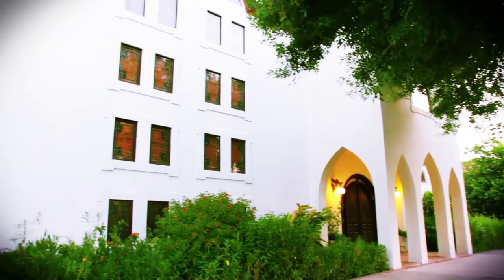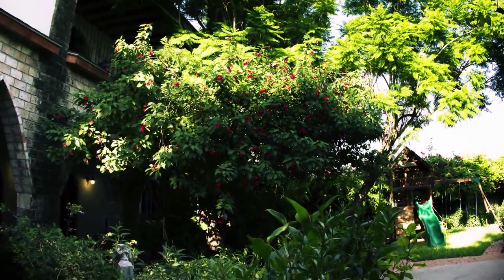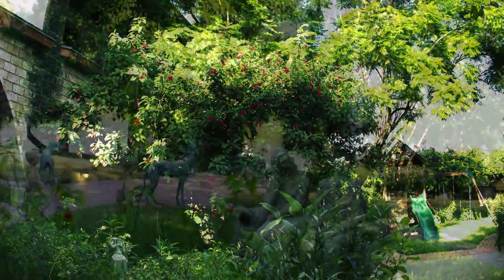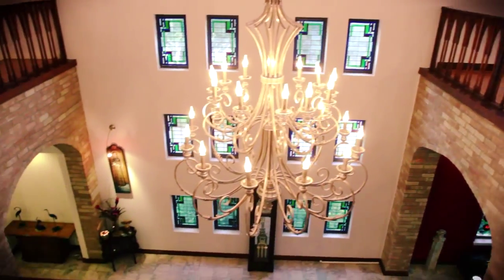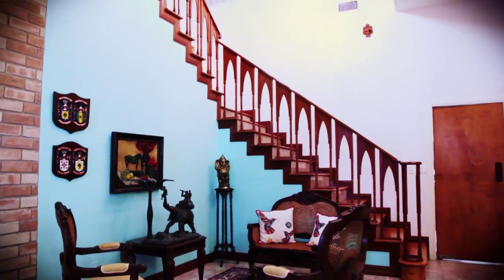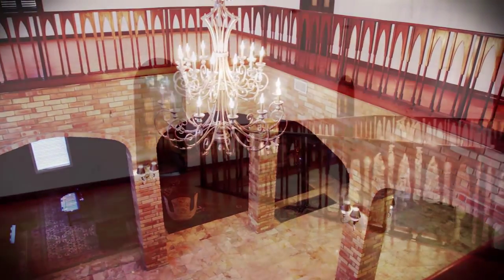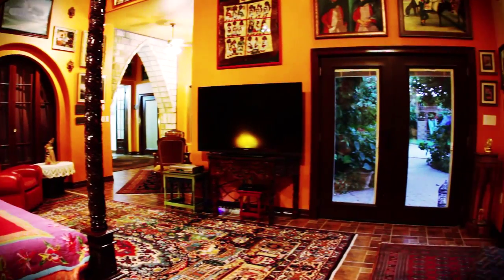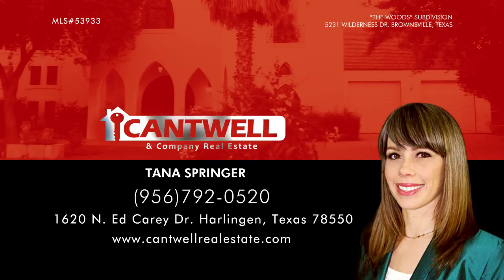For Sale: 5231Wilderness Dr Brownsville, Texas in 'The Woods'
$875,000
The Woods
5231 Wilderness Dr
Brownsville, Texas

5 Bedrooms, 5 Bathrooms, 6805 square feet

This exquisite home is definitely one of a kind! From its gothic arches to the garden courtyards; this home screams Spanish Colonial meets Frank Lloyd Wright. Sixteen FLW original stained glass pieces tower over the grand ballroom, which can be used as a 3rd living area. Its 35’ vaulted ceiling & lavish chandelier open up to the loft above. The gourmet kitchen features Blue Pearl Granite from Ireland & commercial appliances; including the acclaimed Coriat gas stove. The gorgeous Chinese marble flooring downstairs transitions into a traditional Saltillo tile upstairs. Two separate balconies over look the lush gardens & beautiful Resaca view. The upstairs master bedroom boast one bathroom w/steam room & another w/Jacuzzi tub. Adjacent to that duo is a very roomy closet or possible 5th bedroom. With so much detail, it must be seen to be appreciated!

This exquisite home is one of a kind! From its gothic arches to the garden courtyards; this home screams Spanish Colonial meets Frank Lloyd Wright. 16 FLW stained glass pieces tower over a grand ballroom, which can be used as a 3rd living area. Its 35’ vaulted ceiling & lavish chandelier open to the loft above. In the gourmet kitchen: Blue Pearl Granite from Ireland & commercial appliances. Including the acclaimed Coriat gas stove. The Chinese marble flooring downstairs transitions into Saltillo tile upstairs. Two balconies over look the lush gardens & Resaca view. The upstairs master bedroom boast 1 bathroom w/steam room; another w/Jacuzzi tub. Great history w/4 nostalgic 100+ y/o arched doors from the Obispado in Monterrey, Mx

Other noteworthy features include: steel frame construction, sound system inside & out, Sprinkler system attached to the resaca pump, all Hunter Douglas fans, 5 HVACs (2 which are programmable), R30 insulation, Ceilings; 14' Downstairs/12' Upstairs, Steel banister, Office/library, many built ins, wet bar. Kitchen (has provided for 250+ people): Prep sink, Firewall, industrial overhead vent, double convection ovens, comm freezer & standard fridge. Shelving for the large closet can be reinstalled OR converted to a 5th bedroom. Many custom stained glass pieces. One of which, came from a church in San Antonio that was demoed in the 40s. Finished attic for maximum storage. Garden shed, gazebos, long pergola & room for a pool. With so much detail, it must be seen to be appreciated!